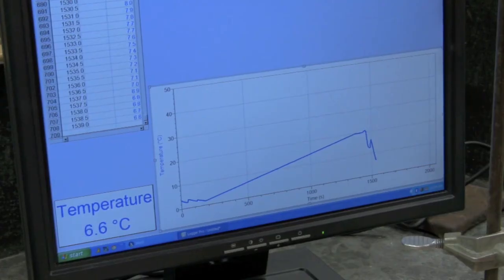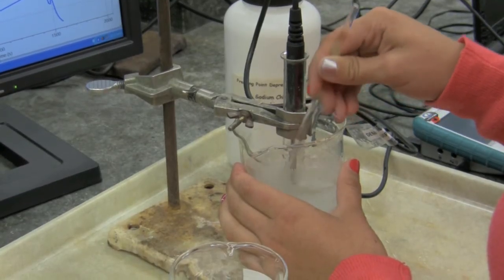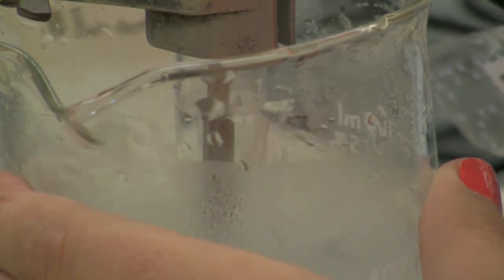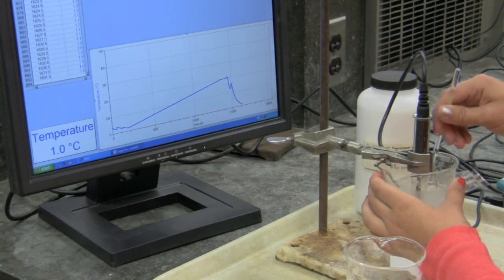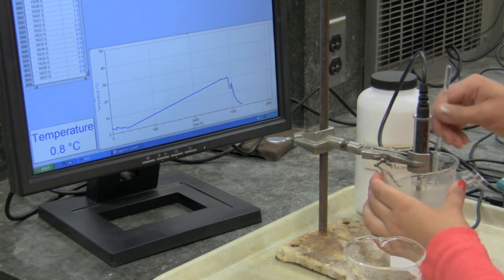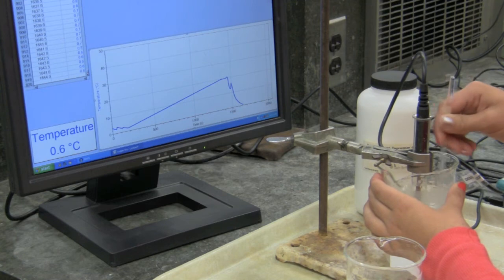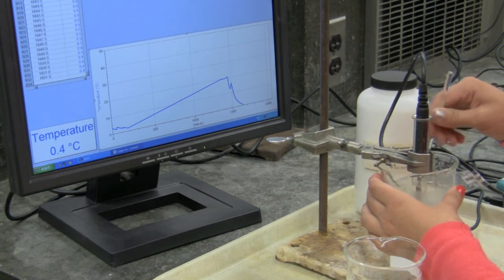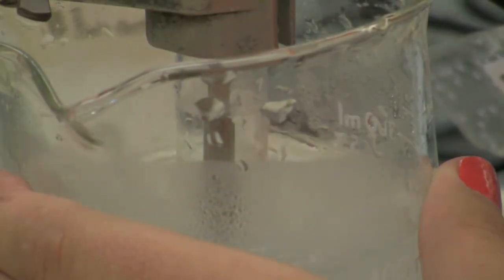Student Collects Temperature Data without Visual Aid - Independence Science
At Purdue Chemistry Labs, a student collects temperature data without viewing a thermometer. Using the Logger Pro setup and the Vernier LabQuest, science access is made possible for any student with blindness or visual impairment.  Install ISci Voice Access Software to make the technology into the accessible and mobile Talking LabQuest. On-board the device is also a talking periodic table with up to 20 descriptors for each element.